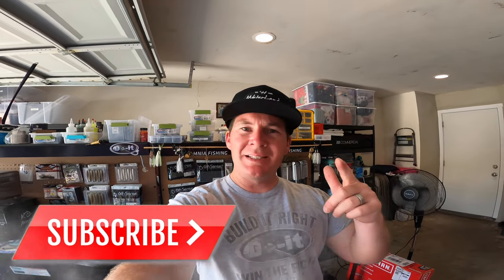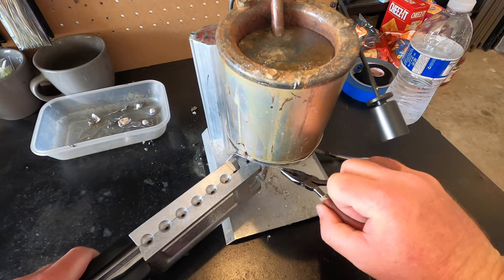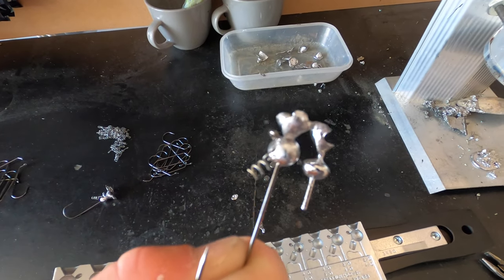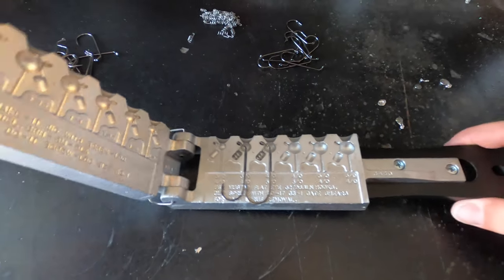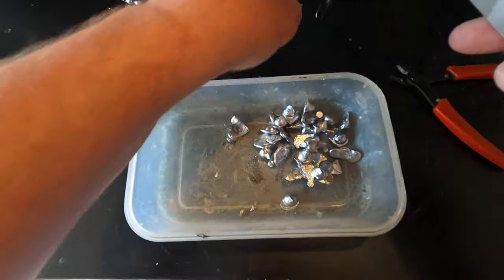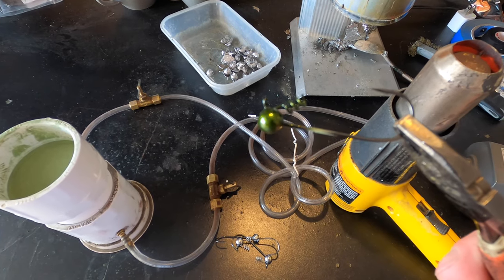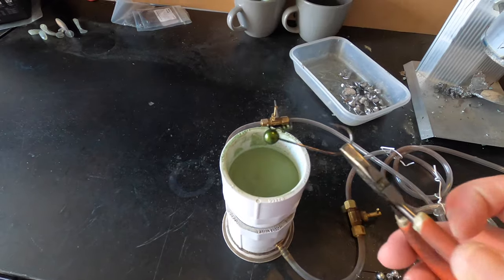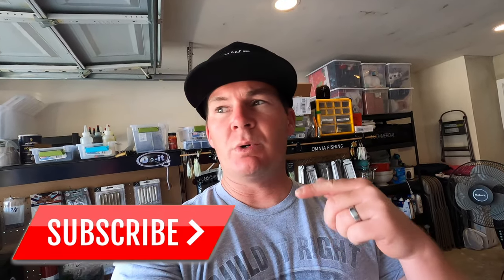How to Make Jigs - Making Shakey Head Jigs with DoIt Molds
Shakey Head Jigs are a great finesse bait, but the larger sized heads can also be used in a more power finesse style.  Shakey Head Jigs can have a number of different styles of soft plastic baits attached to it.  These shakey head that I am making in this video are super versatile, and I've already caught some fish on them!

LINKS TO ITEMS IN THE VIDEO:
Shake-It Jig w/ Screw Lock

Powder Paint
Watermelon Pepper